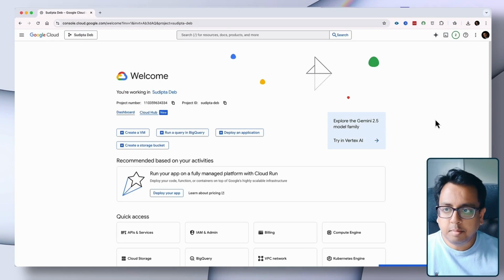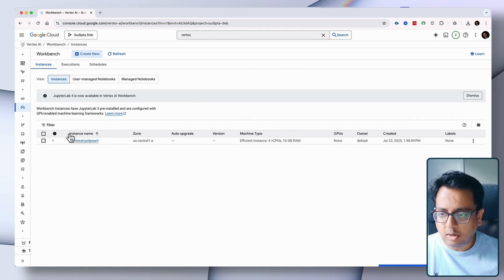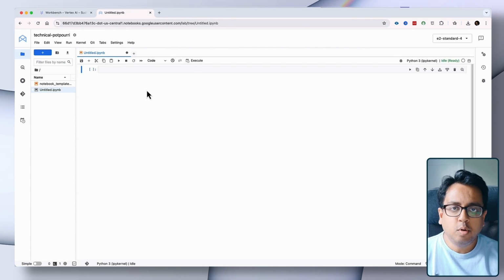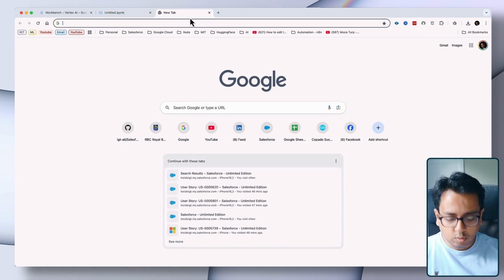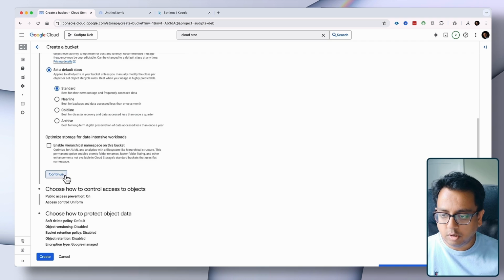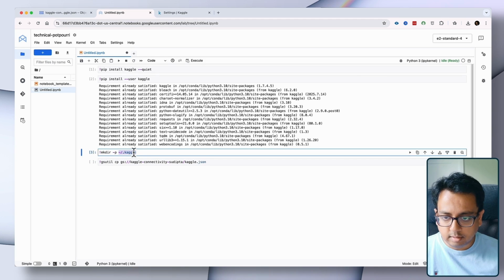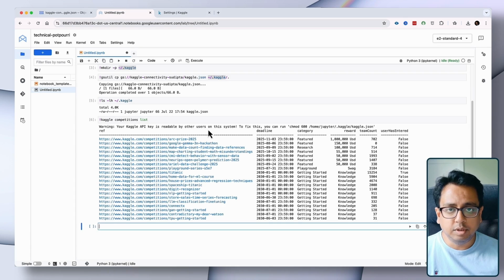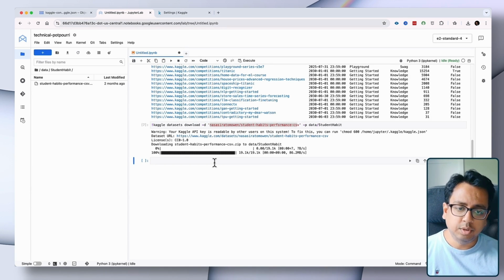Easy Steps To Connect Kaggle And Vertex AI In Minutes!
In this video, learn how to connect Kaggle with Vertex AI Workbench using Google Cloud Console. The presenter guides you through enabling the Vertex AI API and setting up the environment using a Jupyter Notebook.  Follow along to set up your own connection for data science projects.

In this video, I have covered:
0:01 - Introduction
0:15 - Create Vertex AI Workbench
1:31 - Start working on Jupyter Workbook
3:34 - Create cloud storage, copy Kaggle.json file and use for connectivity
5:16 - Test the connectivity by downloading Kaggle dataset
6:33 - Final Thoughts